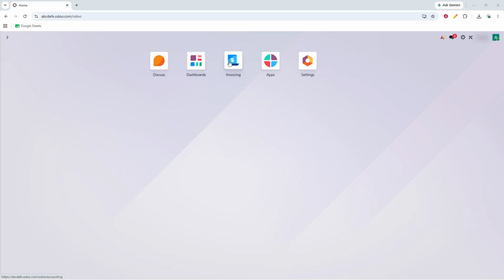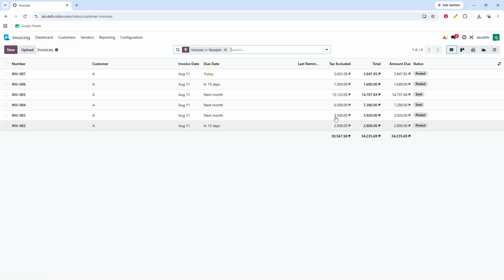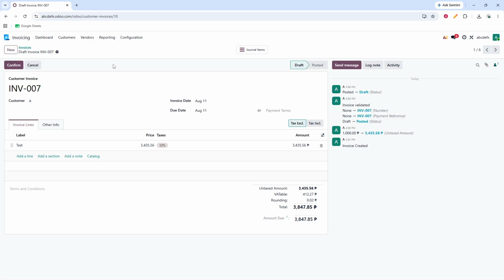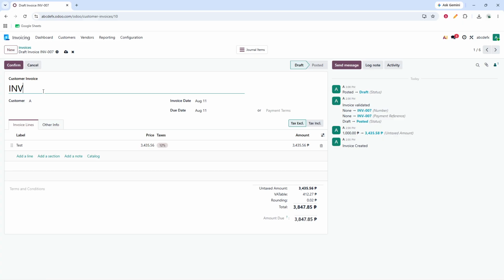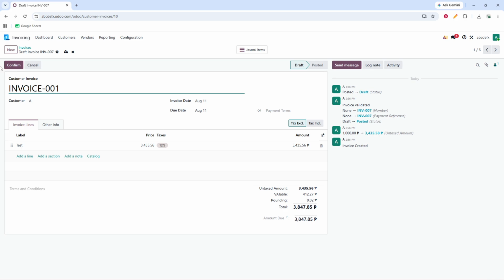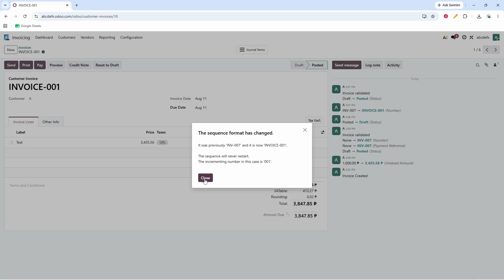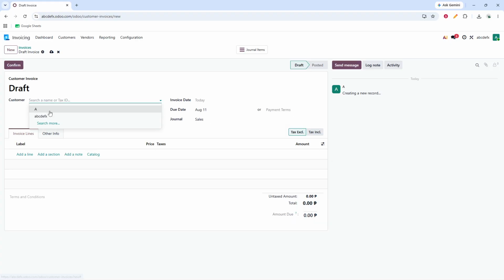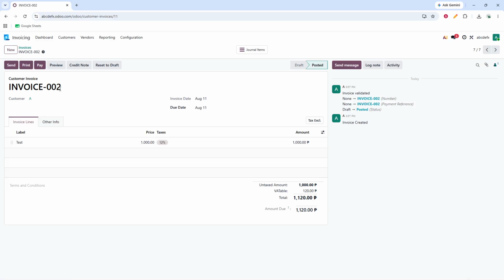How To Set A Manual Invoice Number Format In Odoo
In this Odoo tutorial, you’ll learn how to set a manual invoice number format in Odoo. Invoice numbering is important for organizing customer billing documents, maintaining accounting records, and following internal document-management procedures.

We’ll explain how invoice numbering works and how to configure a numbering sequence that matches your business workflow.

🔹 What You’ll Learn:
* How To Configure A Manual Invoice Number Format In Odoo For Customer Invoices
* How To Find Invoice Sequence And Numbering Configuration Inside Odoo Accounting
* How To Create A Consistent Invoice Numbering Structure For Professional Business Documents
* How Invoice Sequences Help Accounting Teams Track And Organize Customer Transactions
* How To Use Prefixes, Number Sequences, And Other Formatting Options Where Supported
* How Invoice Numbering Can Support Better Financial Recordkeeping And Document Management
* How To Review Your Invoice Sequence Before Generating New Accounting Documents
* How To Avoid Duplicate, Confusing, Or Inconsistent Invoice Numbers In Your Business

💡 Pro Tip: Establish a clear invoice numbering policy before customizing sequences. Consistent numbering makes it easier to locate documents, reconcile transactions, and maintain organized accounting records.

By The End Of This Video, you’ll understand how invoice numbering works in Odoo. You’ll also know how to configure a more structured invoice sequence for your business.